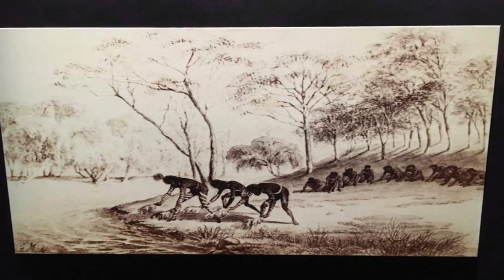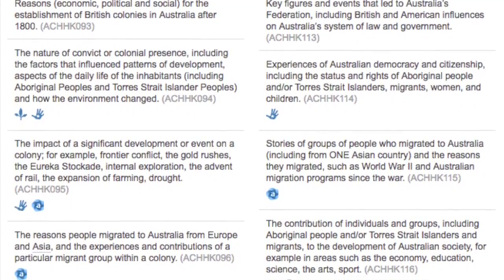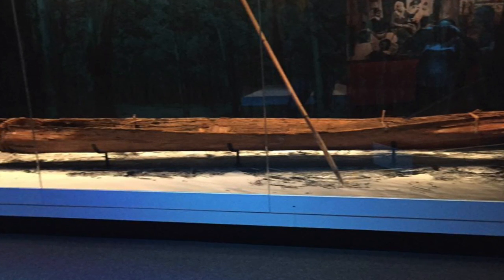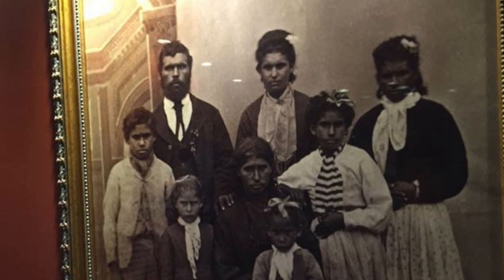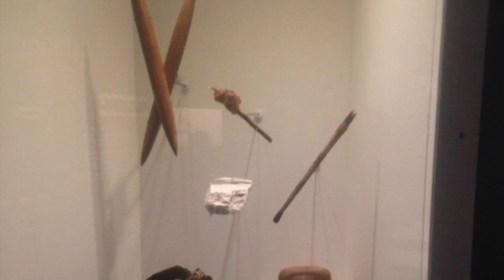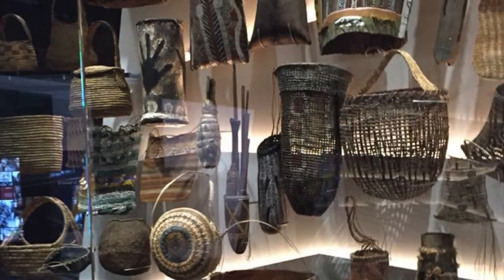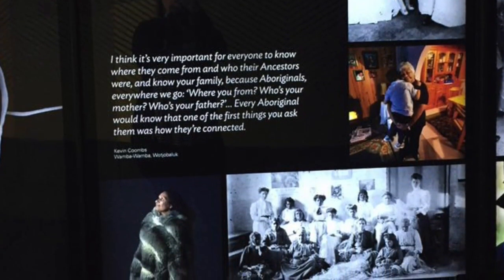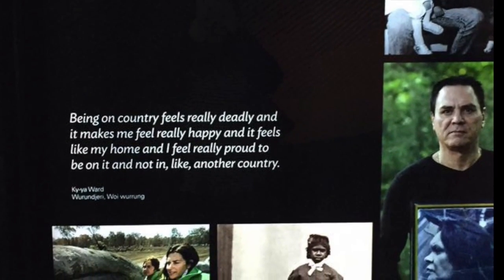Humanities Presentation Night Movie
Created by Fred Atkins, Alice Eadie, Yaw Otuo, Mel Radford and Daniel Suarez.